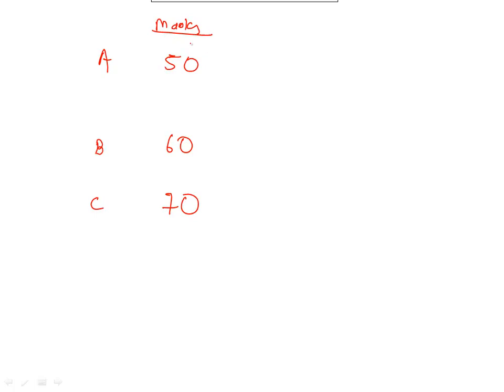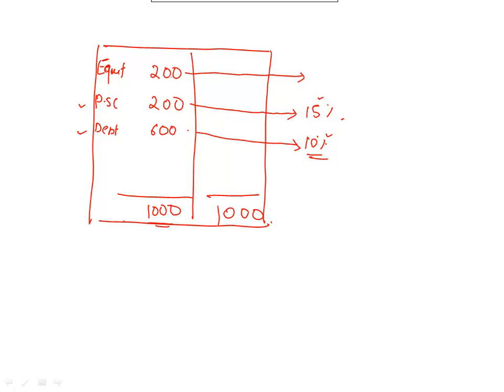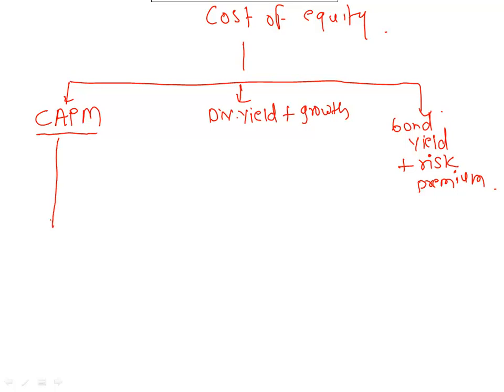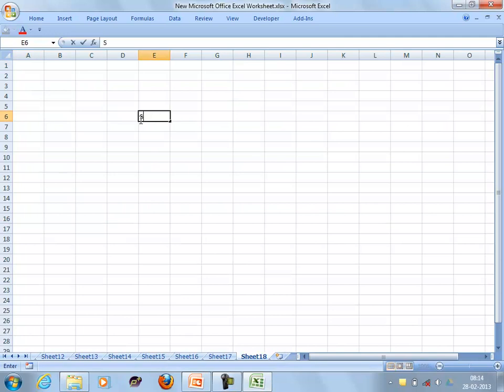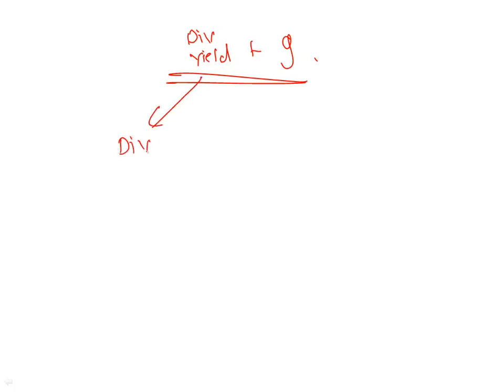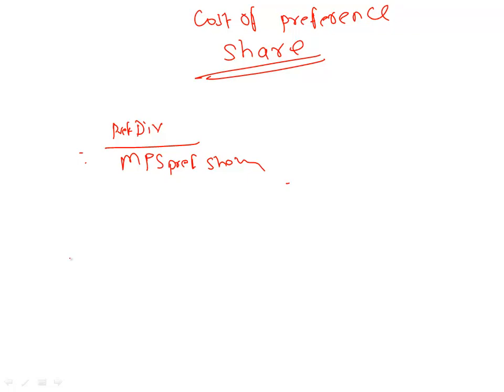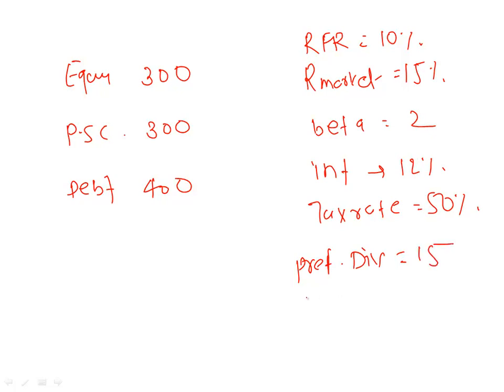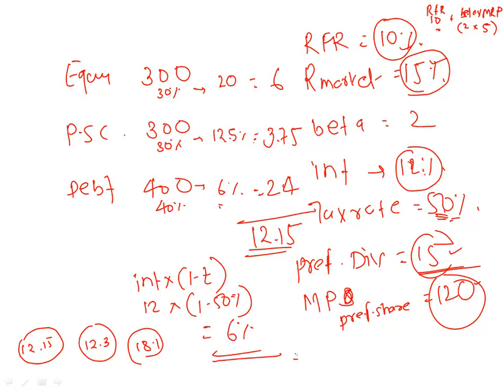CFA Level I-R37- Cost of Capital- Part I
The video covers first part ( out of two) of Cost of Capital, Reading 37 of CFA level I
This video provides information about the following :
1.  The weighted average cost of capital (WACC) .
2.  Affect of taxes on cost of capital from different capital sources.
3.  Alternative methods of calculating the weights used in the WACC, including the use
     of the company's target capital structure.
4.  The marginal cost of capital and the investment opportunity schedule are used to
     determine the optimal capital budget.
5.  The marginal cost of capital's role in determining the net present value of a project.
6.  The cost of fixed rate debt capital using the yield-to-maturity approach and the debt
     -rating approach.
7.  The cost of noncallable, nonconvertible preferred stock.
8.  The cost of equity capital using the capital asset pricing model approach, the dividend
     discount model approach, and the bond-yield-plus risk-premium approach.
9.   The beta and cost of capital for a project.
10.  The country equity risk premium in the estimation of the cost of equity for a
       company located in a developing market.
11.  The marginal cost of capital schedule.
12.  The correct treatment of flotation costs.